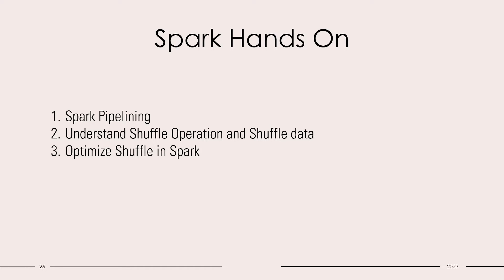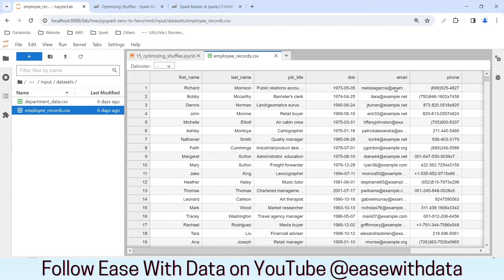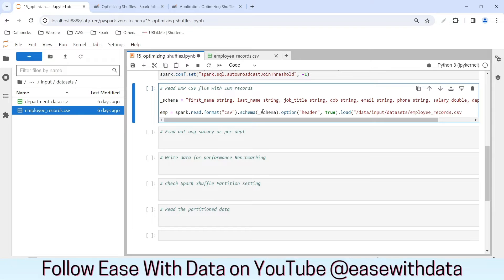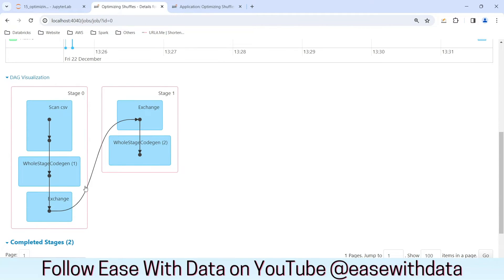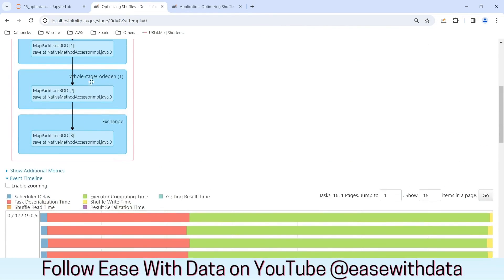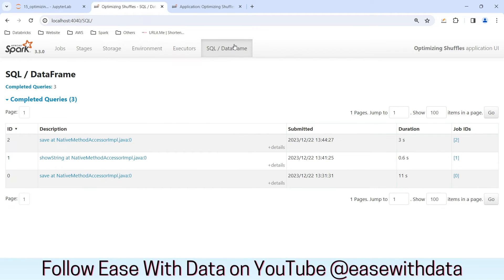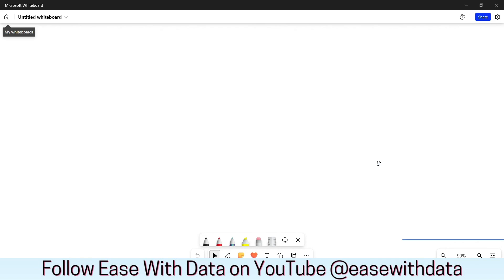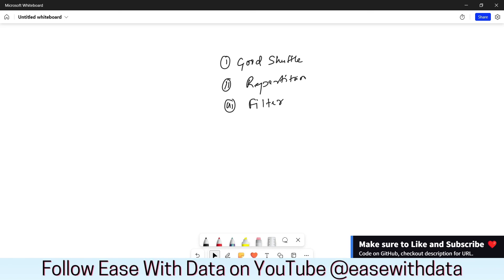19 Understand and Optimize Shuffle in Spark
Video explains - How Shuffle works in Spark ? How to optimize Shuffle in Spark ?

Chapters
00:00 - Introduction
00:20 - Understand Pipelining in Spark
02:18 - Demonstration
11:40 - Performance with Partitioned Data
14:19 - Few More Tips